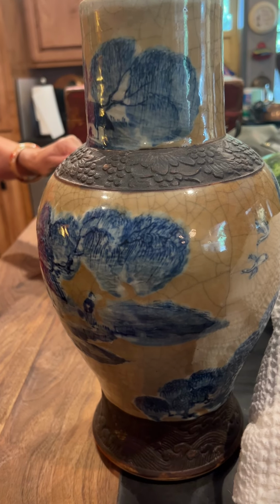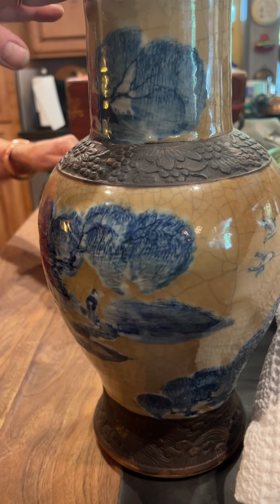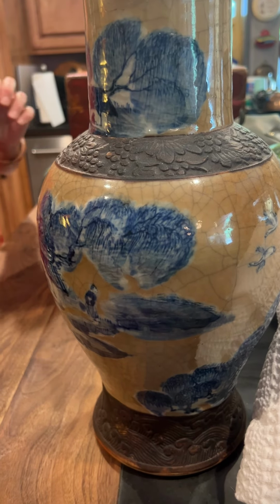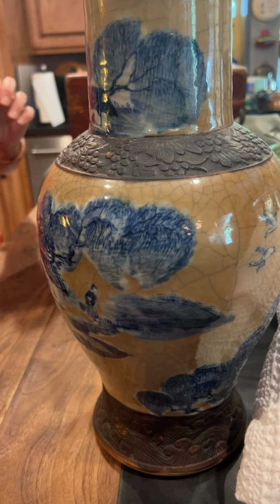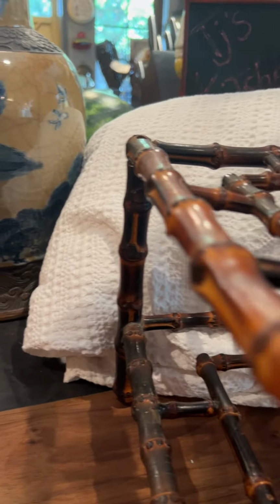去美国人家里直接捡漏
这个视频里的东西都是中国古董。如果你们想买，我会帮助你代购。如果你有销售的东西，同样，我帮助你销售。让你轻松解决这一切。